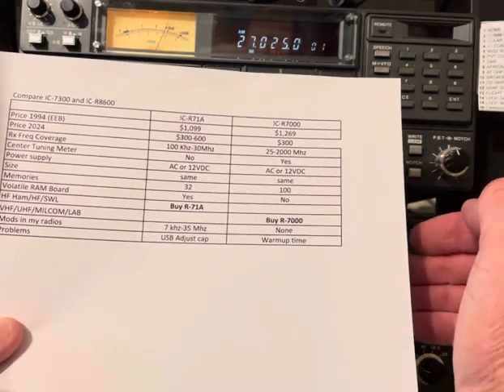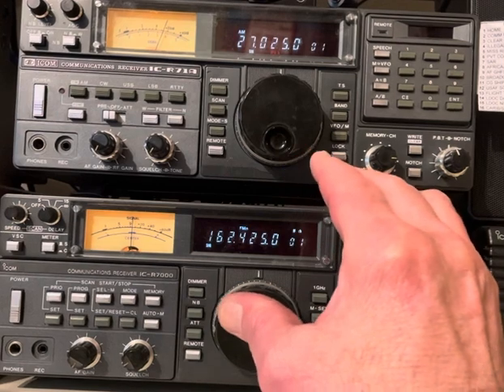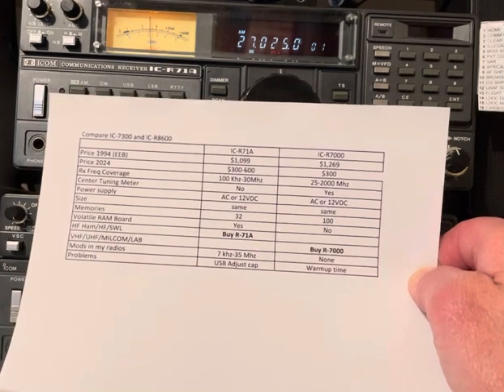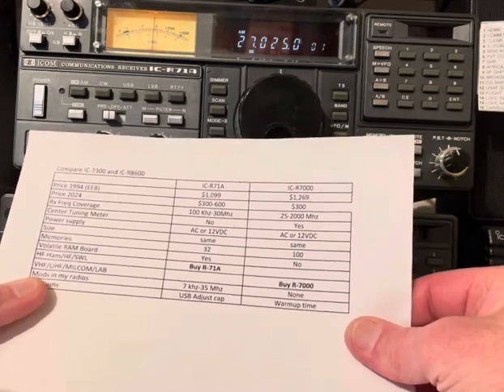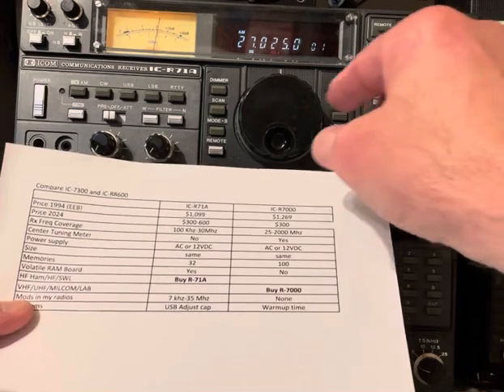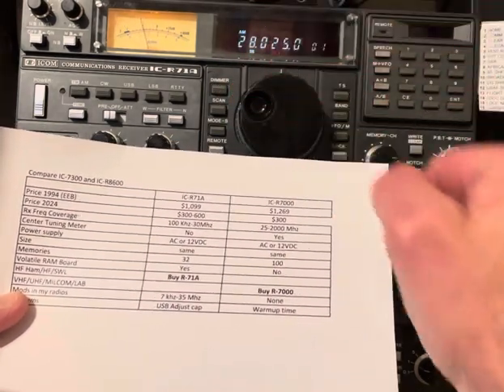25 Year Review Icom IC-R71A and IC-R7000 receivers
A 25 year review of these two fine receivers.